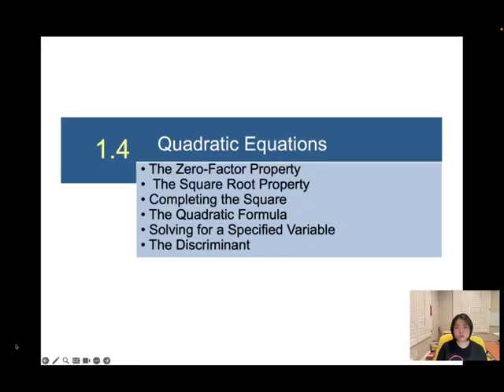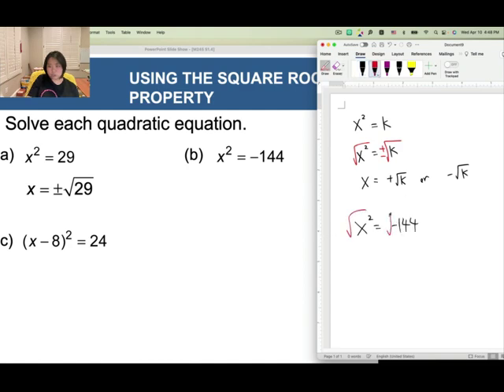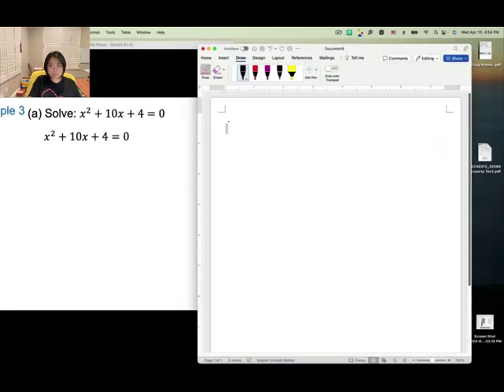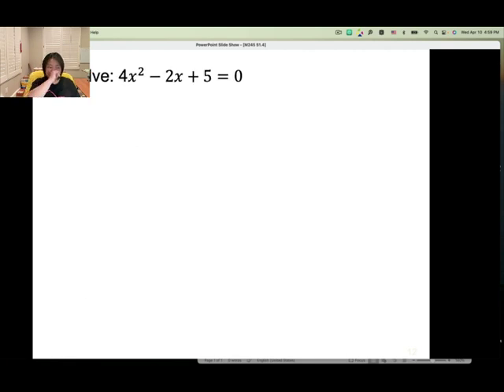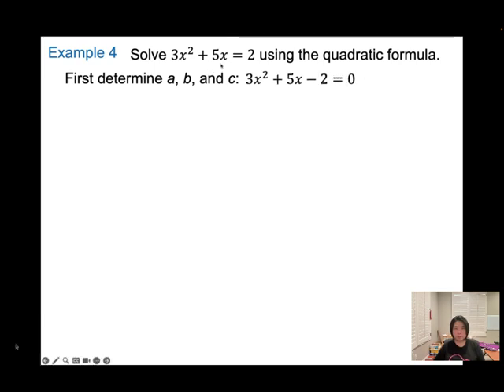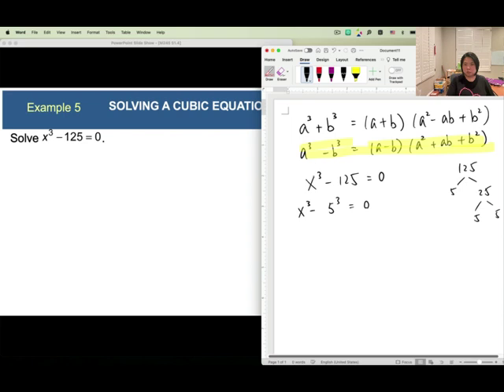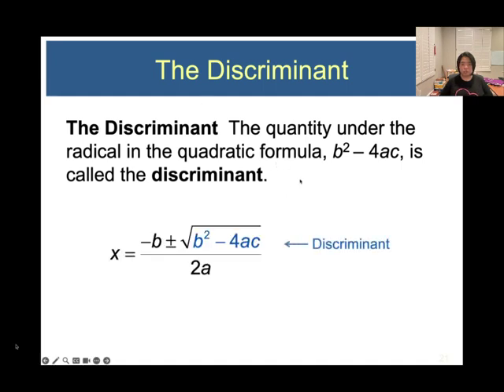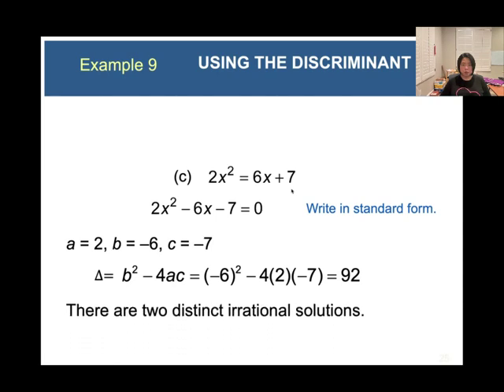M245 S1.4 Quadratic Equations